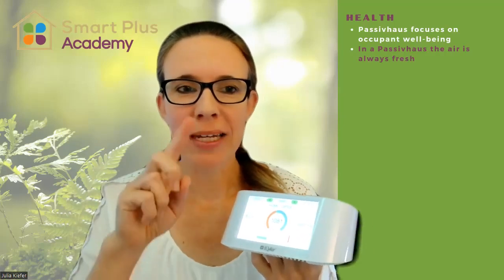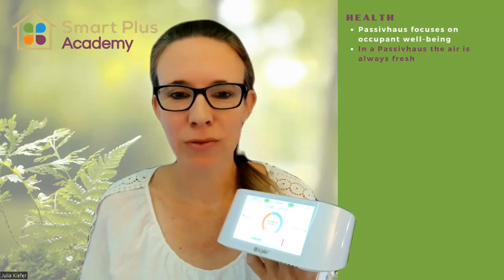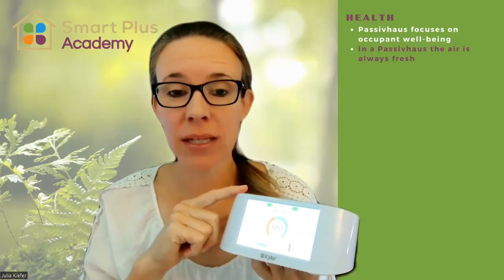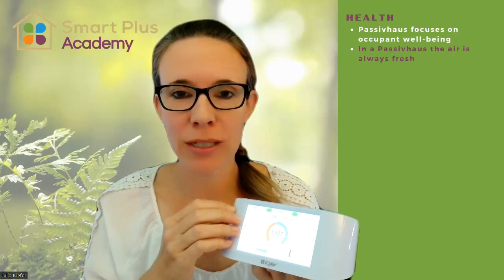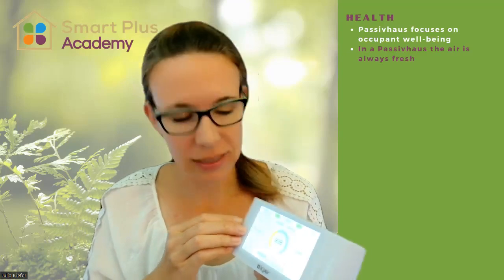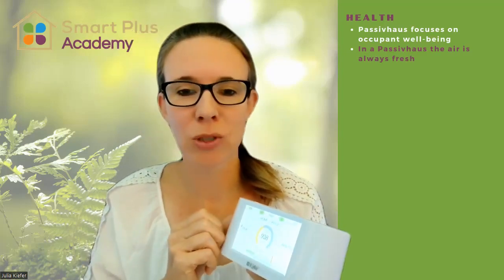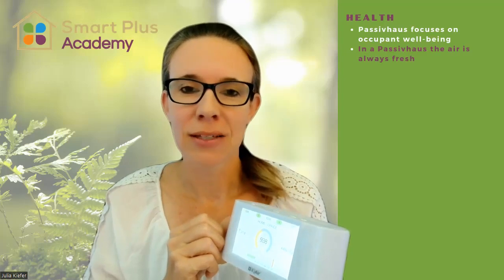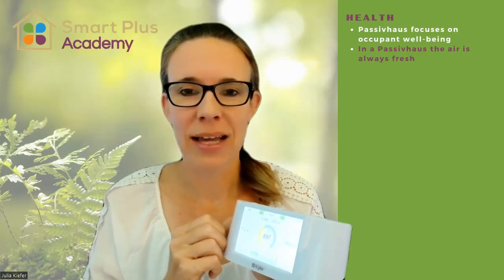Breathe Easy with Passivhaus: Fresh Air Guaranteed!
🌬️💨 Explore how Passivhaus ensures you're always breathing the freshest air! With a state-of-the-art mechanical ventilation system, Passivhaus maintains CO2 levels below 1,000 ppm, the gold standard for indoor air quality. Forget about stale air; embrace a world where freshness surrounds you 24/7 🌿🏡.